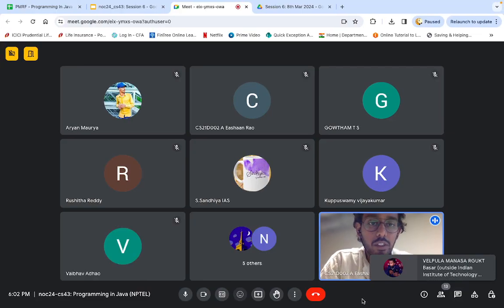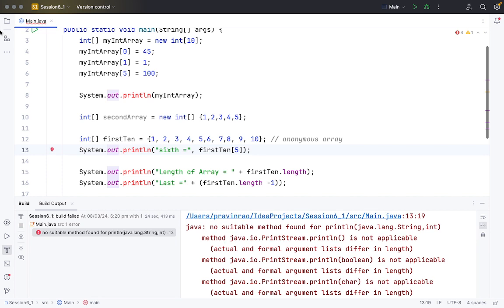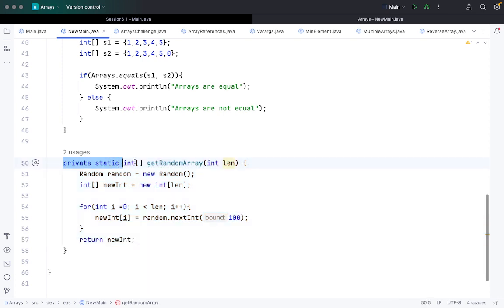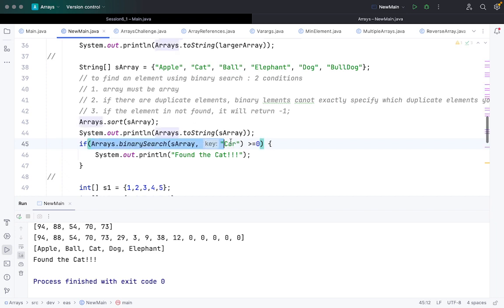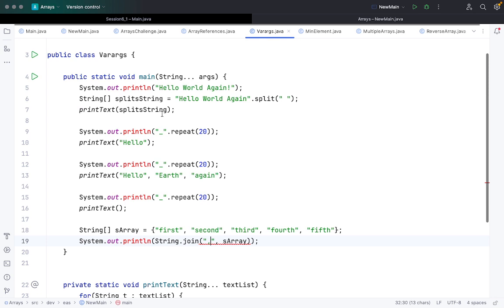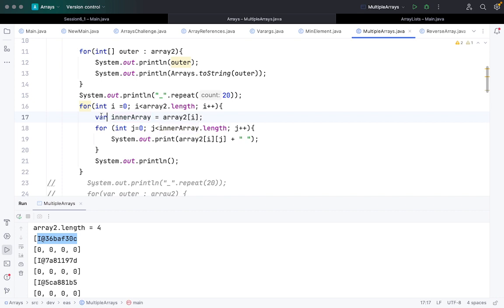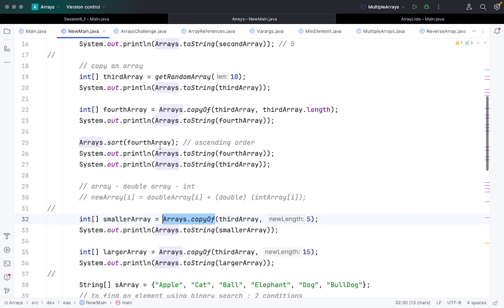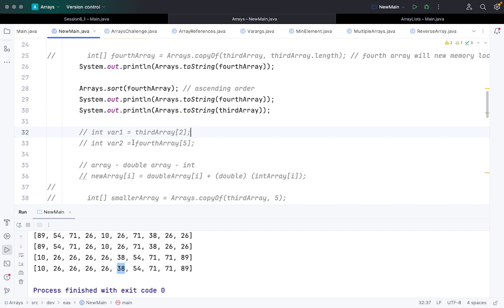noc24_cs43: Programming In Java (Session 6) : Arrays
In this sixth session, we have looked at the multiple interesting concept and functionality related to array provided by Java.